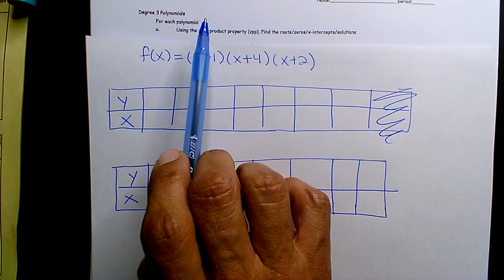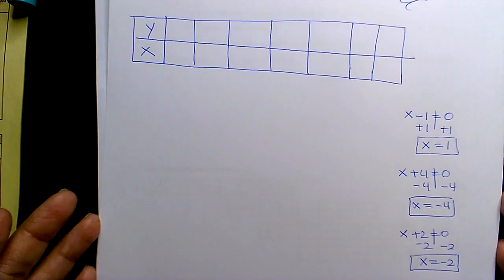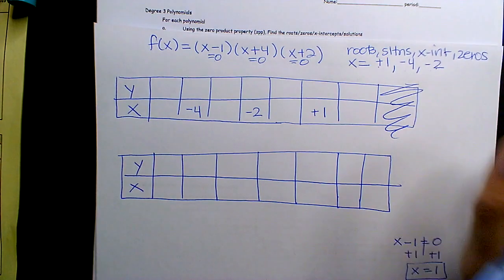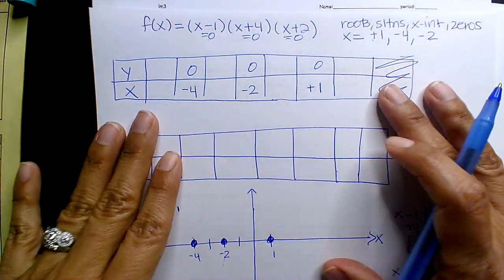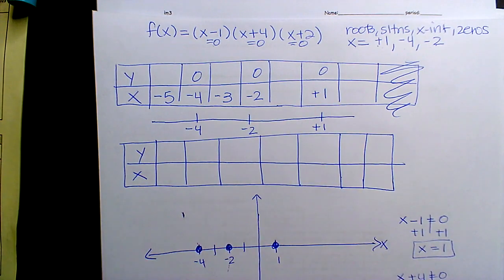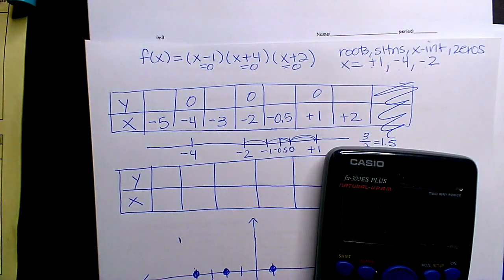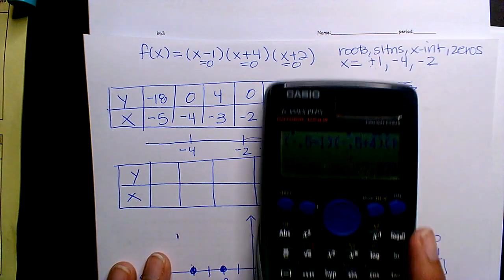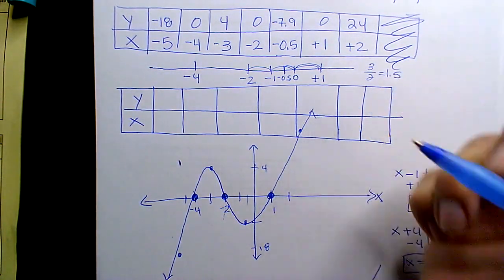10.23.23 im3 #3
cubic function in factored form
x intercepts roots zeros solutions
xy table